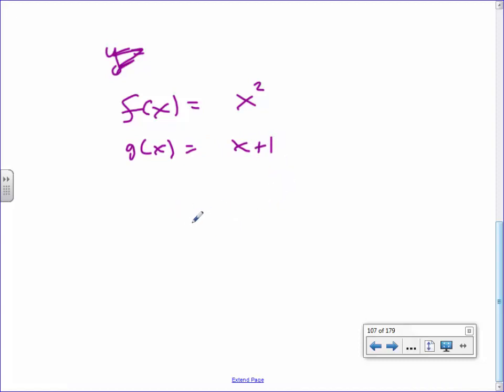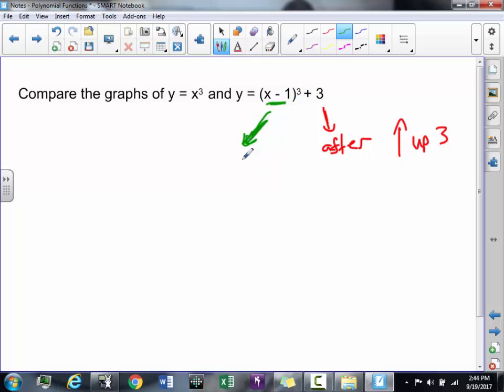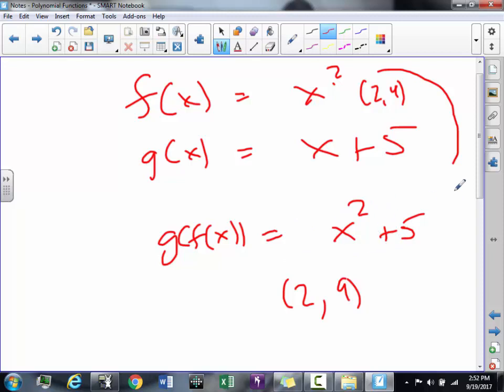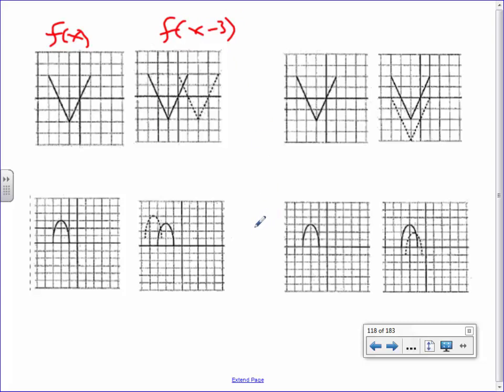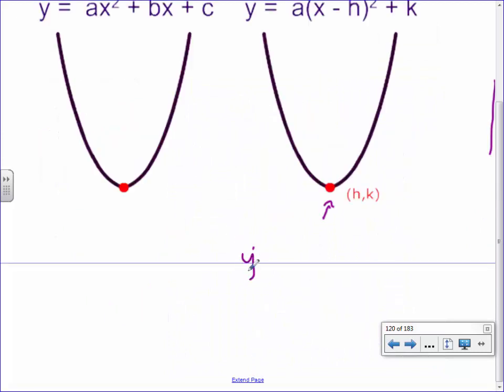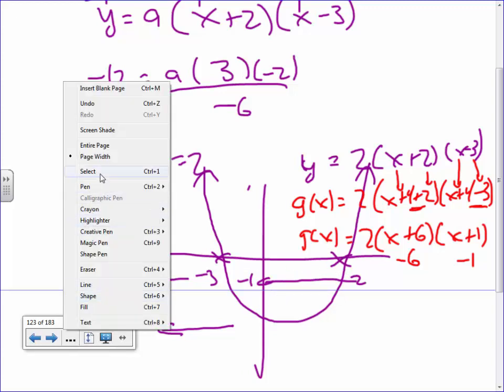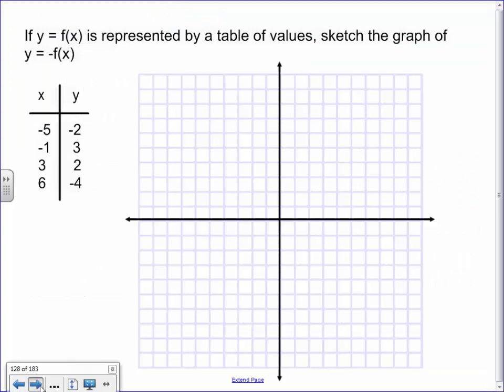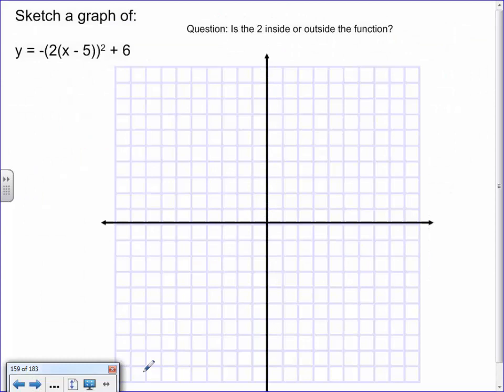7. Transformations (Part I)